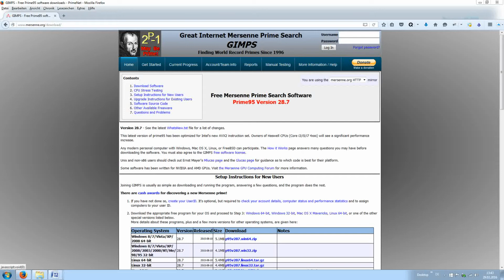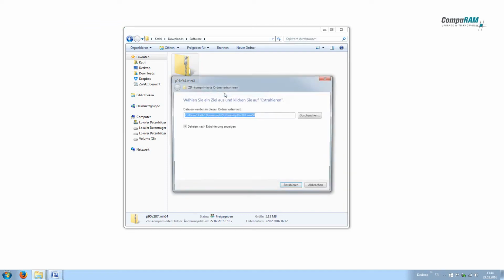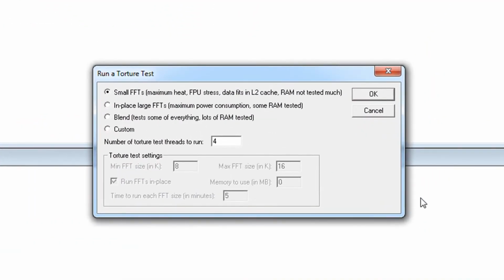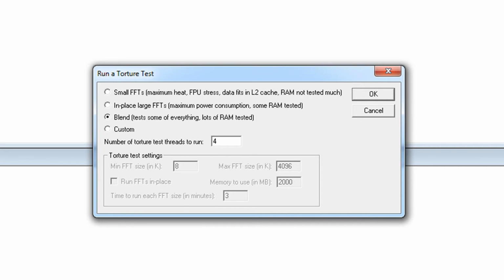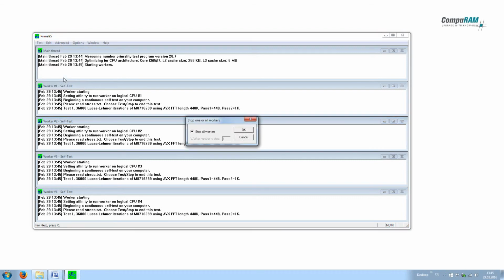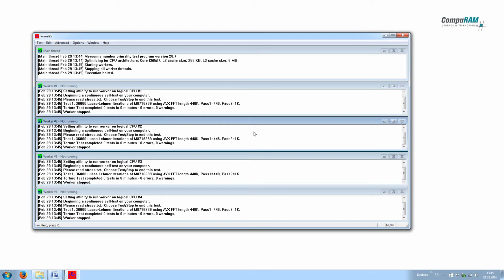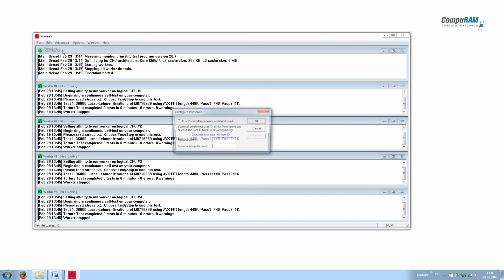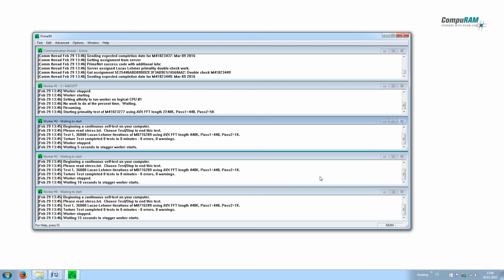Prime95 - testing your main memory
With Prime95 you can undergo your main memory a stress- and stability-test.